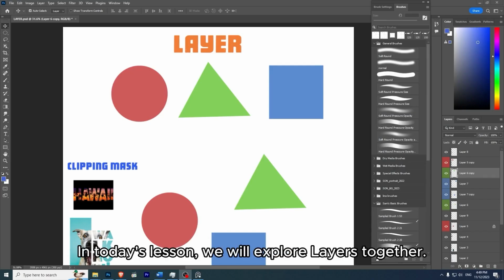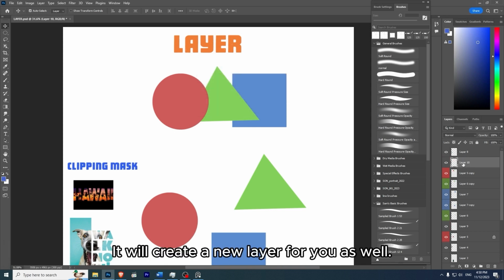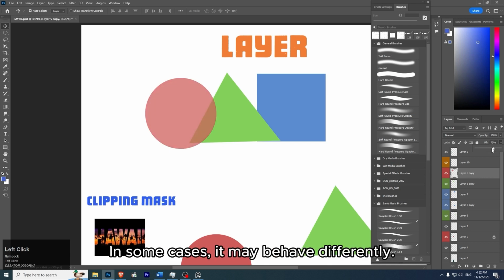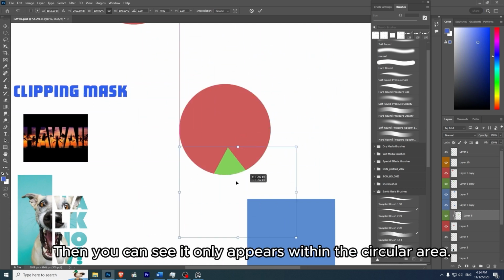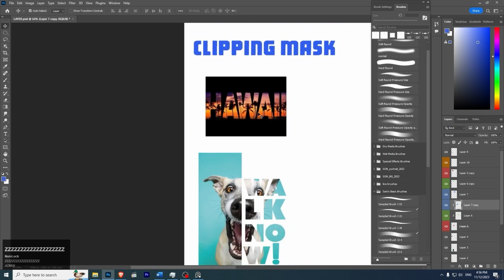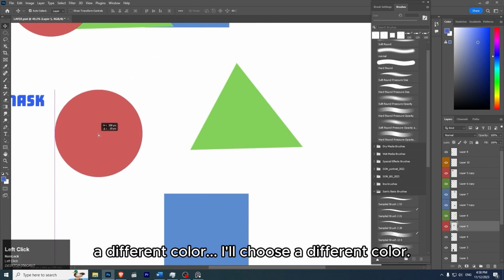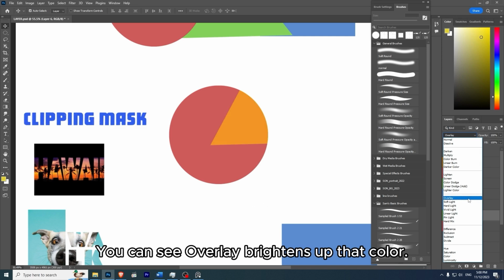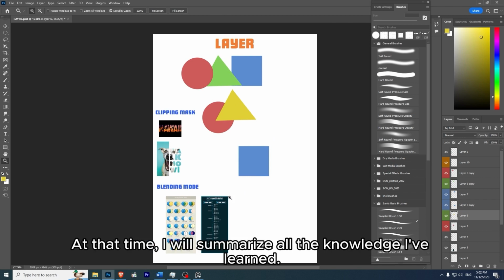MASTER Layer | Day 3 - 10 days of beginner's mastery in Photoshop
𝗩𝗶𝗱𝗲𝗼 𝗱𝗲𝘀𝗰𝗿𝗶𝗽𝘁𝗶𝗼𝗻:
With Brushcamp, 10 days of beginner's mastery in Photoshop. In design and drawing, layers are a crucial element in the workflow. In this lesson, the instructor will provide you with comprehensive knowledge about layers in Photoshop, covering methods of layer management to assist you on your learning journey and help you master layers in Photoshop